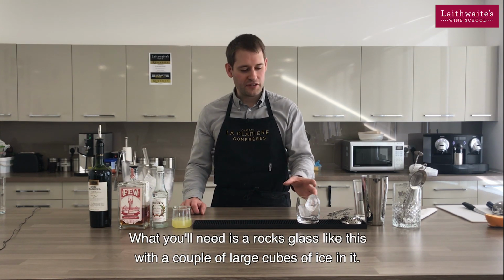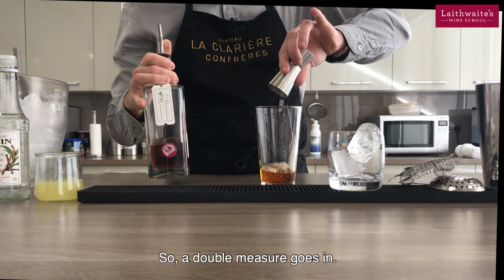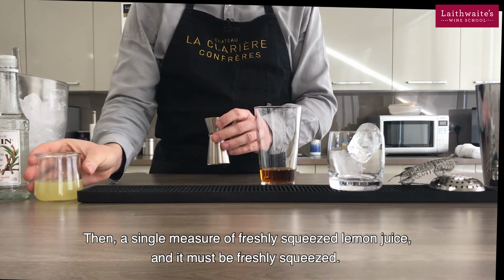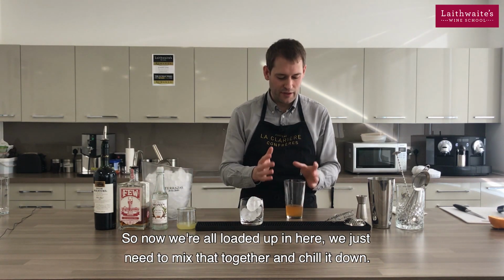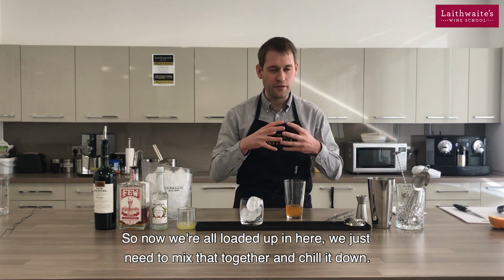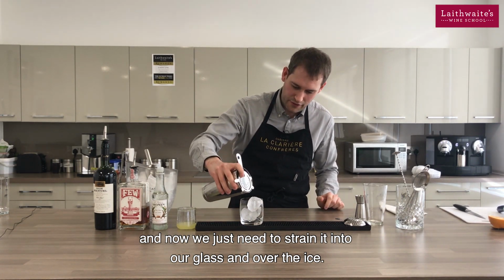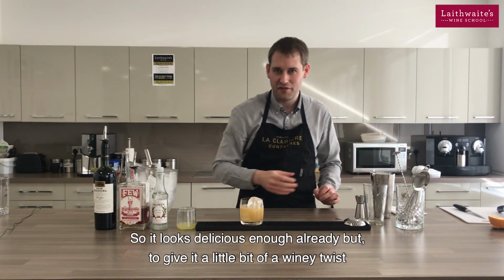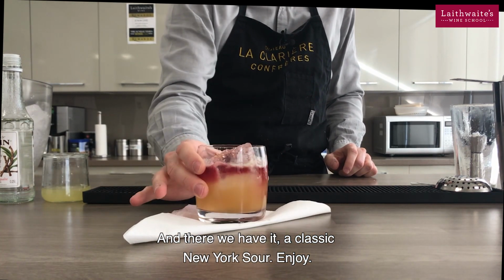Wine Wisdom: How to make a New York Sour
What's better than a cocktail? A cocktail with WINE in it! Laithwaite's Wine educator Greg Roberts explains how to make a classic New York  Sour.